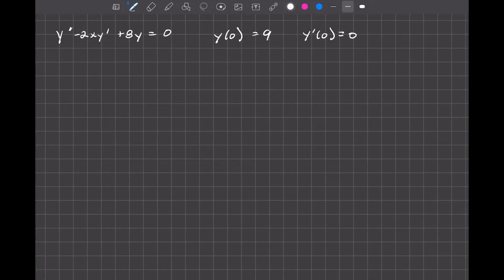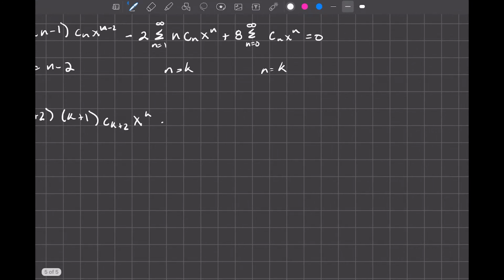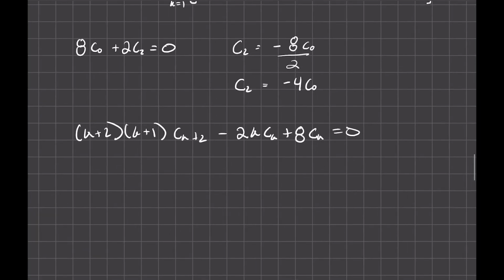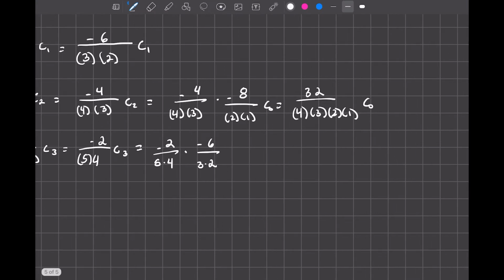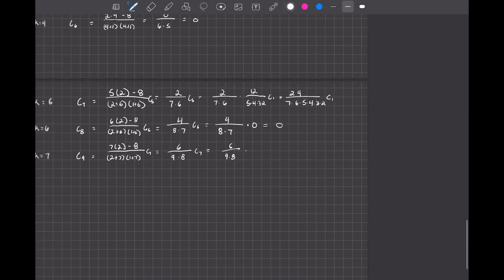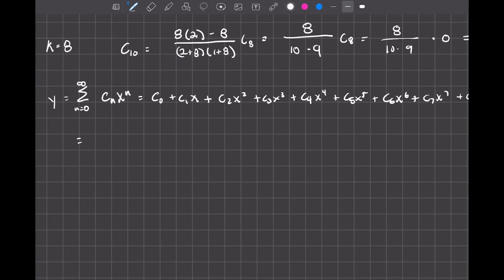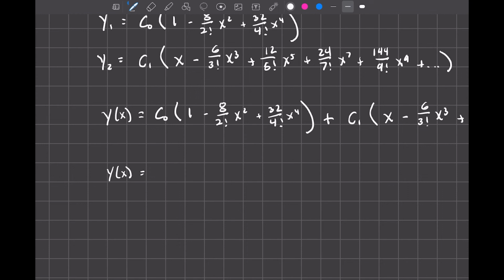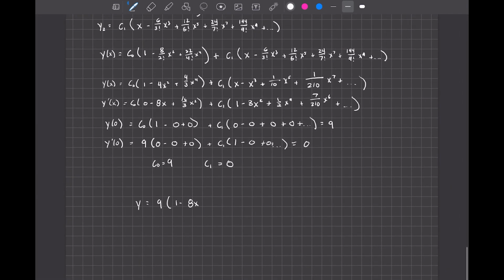y'' - 2xy' + 8y = 0 , y(0) = 9 , y'(0) = 0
Skool Made Ez(SME) is a project created by 5 friends who want to create entertaining and educational videos on youtube.  This is our introduction video where we explain what SME is and all of our outside socials.  Please follow them down below.  Follow SME though.  Also, SME is pronounced SHME if you didn't know already.  Thanks for reading this too.

Not Yet, But maybe soon...

Corrections:
Not Yet

🕘Timestamps:

No Timestamps today :(
If you make some, we might pin it...

The style of this video is similar to FaZe Intro and content similar to Mark Rober, Khan Academy, and maybe one day Mr.Beast...

OUR GEAR
Bought no gear for SME yet
Only using our phones

"WATCH THIS!"
This is our first video

RANDOM SOCIAL'S